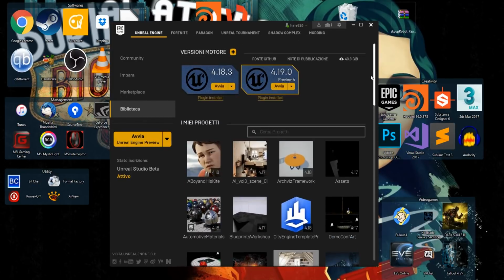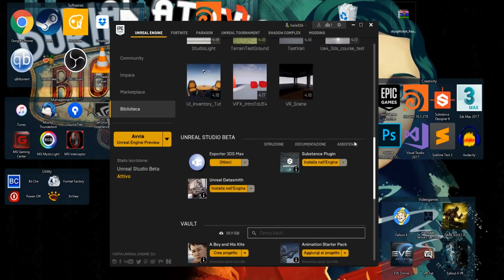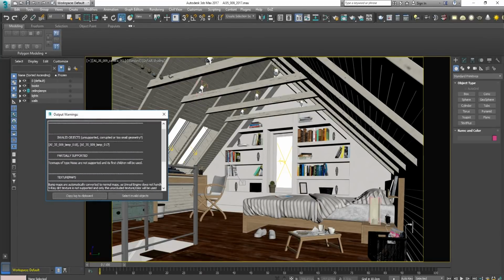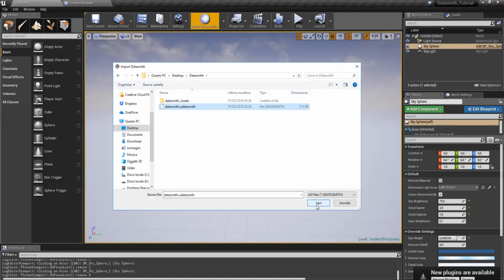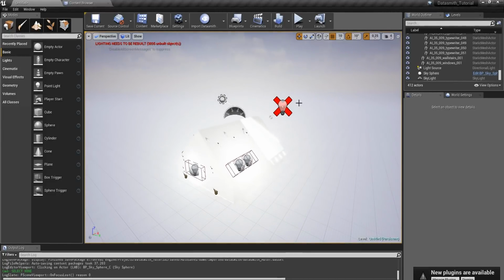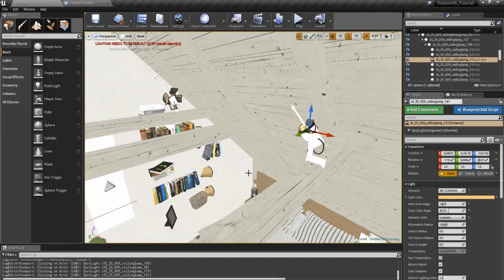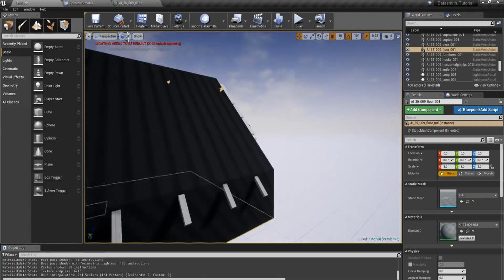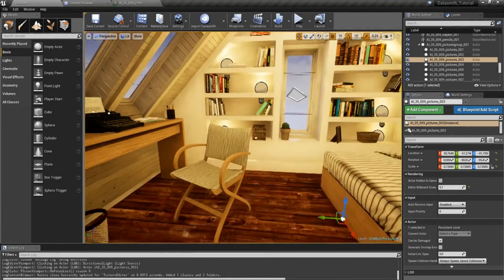Unreal studio - 3ds Max to Unreal Engine Workflow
Here is my workflow to get a scene from 3dsMax to Unreal Engine, using Unreal Studio and the Datasmith plugin.